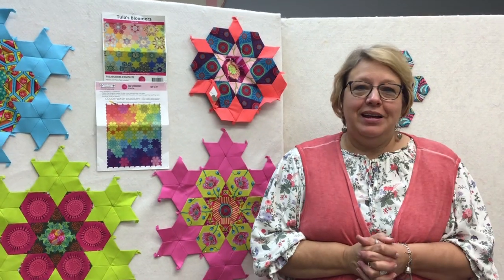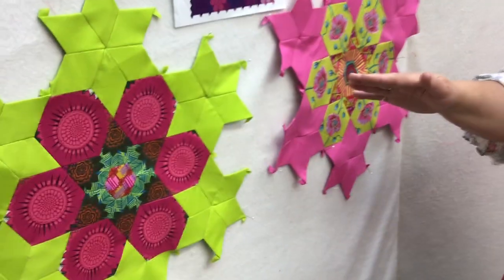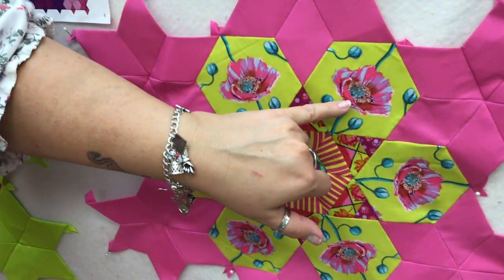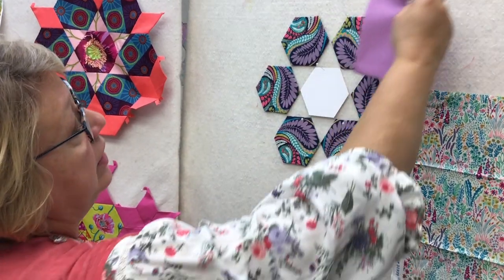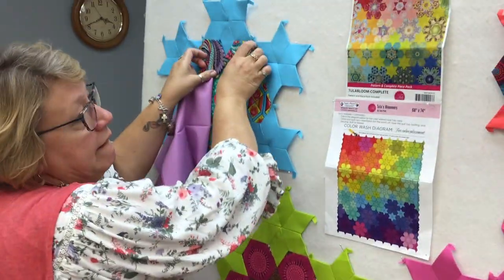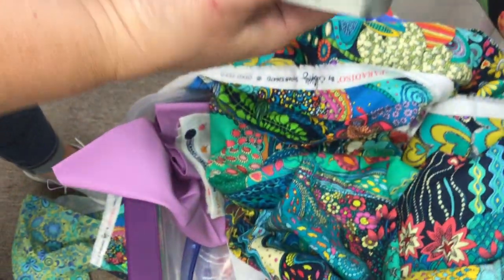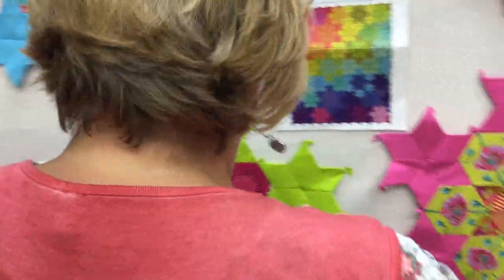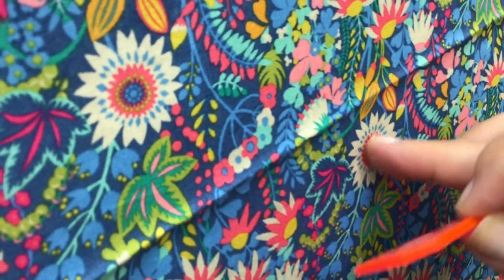Tula Bloomers English Paper Piecing Episode 2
Always In Stitches Quilt Shop